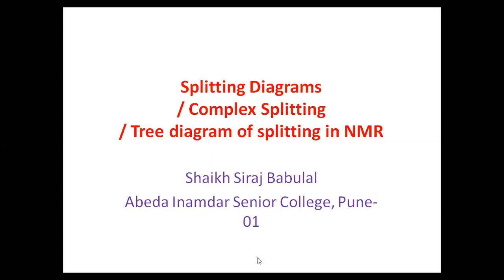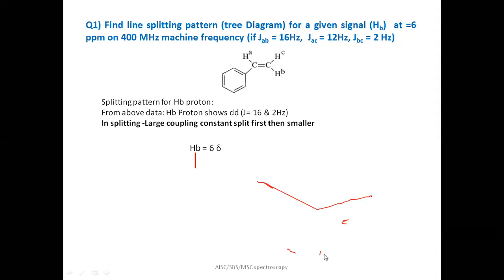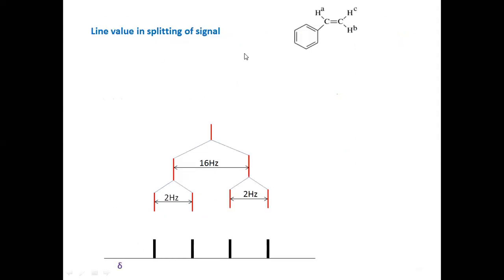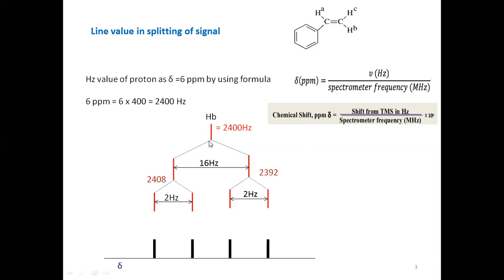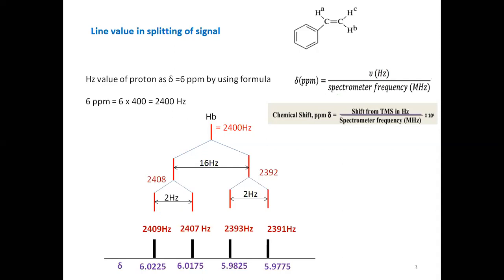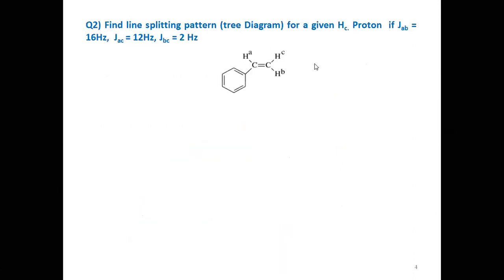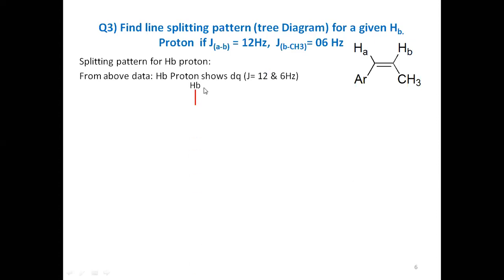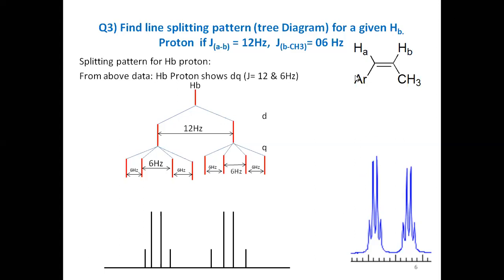NMR splitting pattern and tree diagram part 1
splitting pattern in NMR